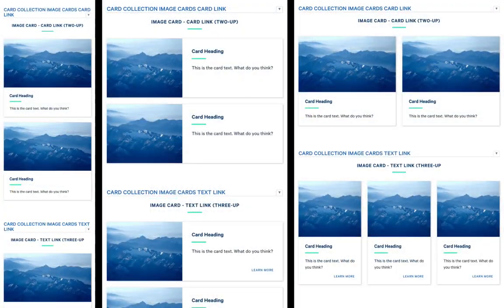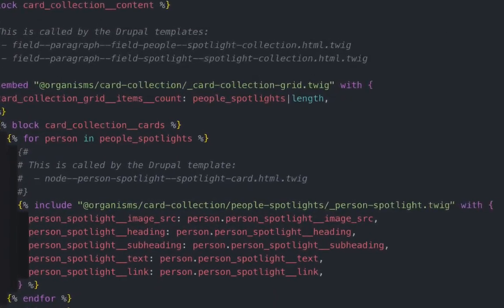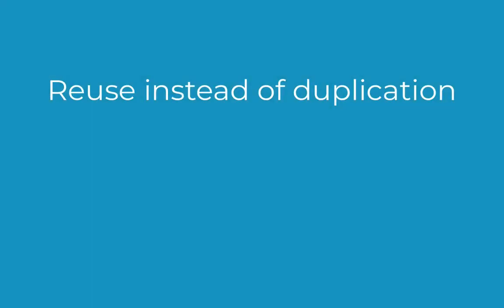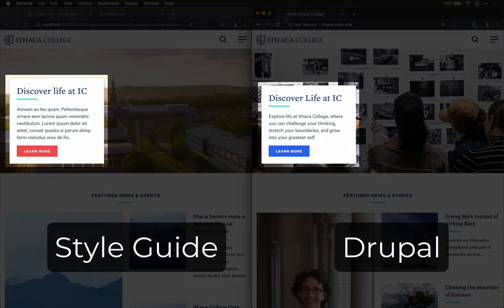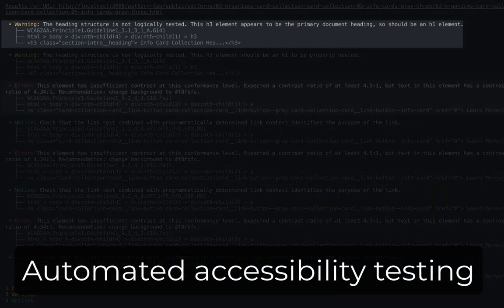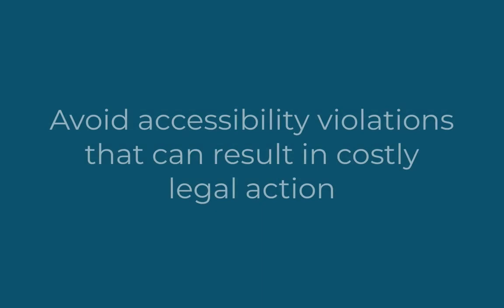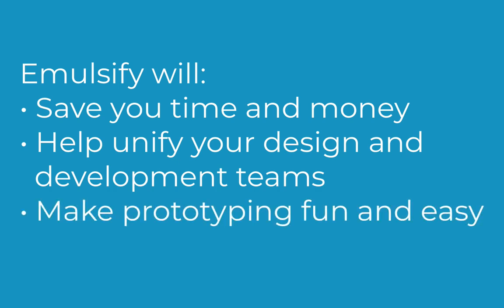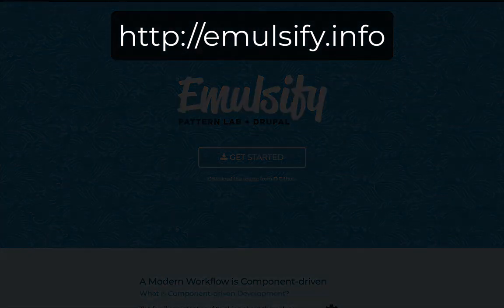Emulsify: Component-driven Drupal theming and style guide management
- Emulsify is an open-source tool for Drupal theming, prototyping, and style guide management. Emulsify lets your team build websites faster while reducing the cost and complexity of maintenance for years to come.

Component-driven: Emulsify lets you build and prototype reusable components in a variety of pages and layouts—all while sharing them with teams and stakeholders in an automated style guide.

Single authoritative source: You can leverage these same components in Drupal templates without rewriting a single line of code.

Living style guide: You no longer need to maintain a separate style guide. Any changes you make to your theme automatically update the style guide.

Accessibility: Emulsify’s automated accessibility testing lets you design with confidence.